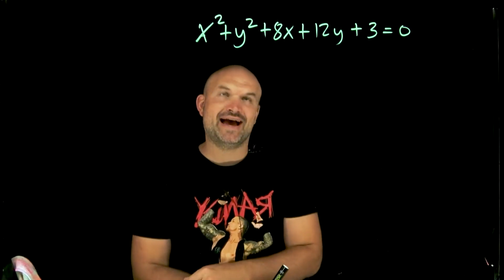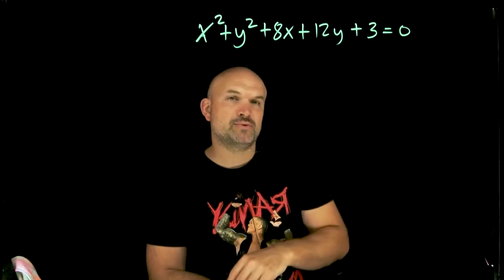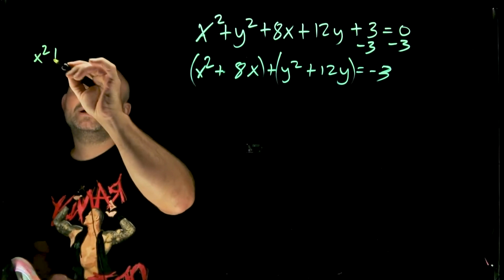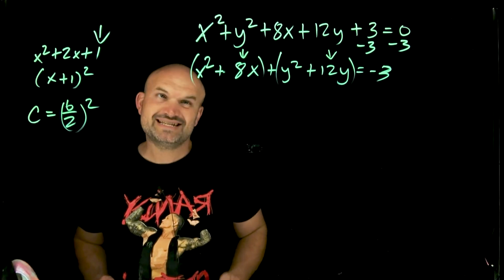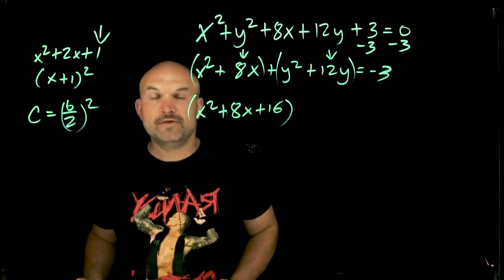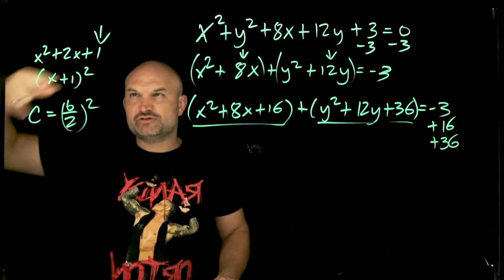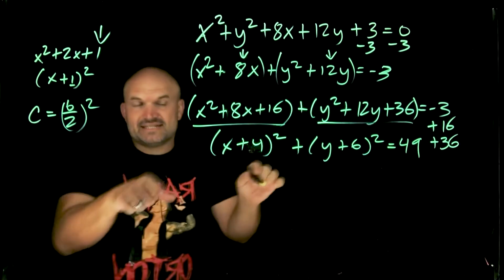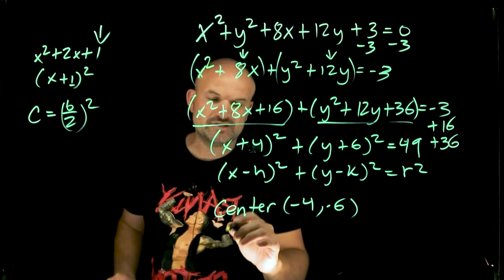This is the reason you learned completing the square